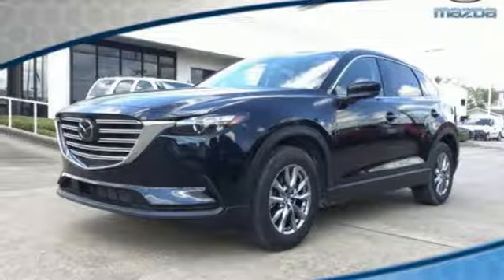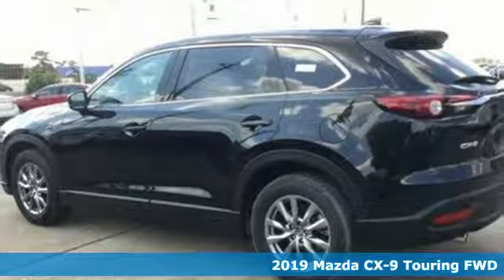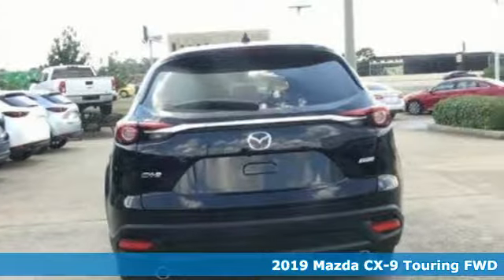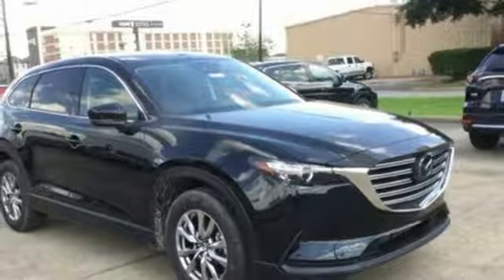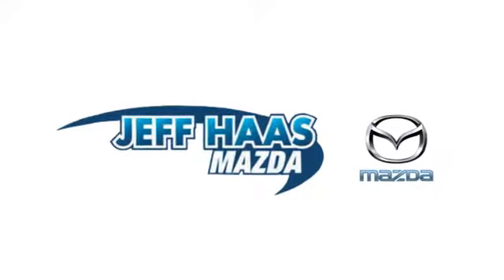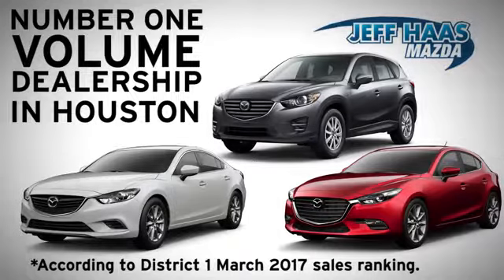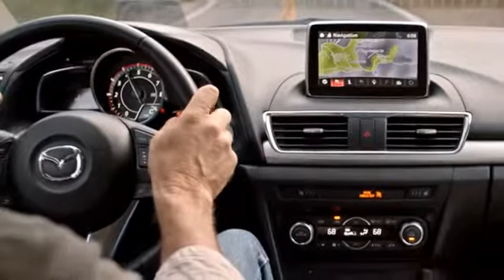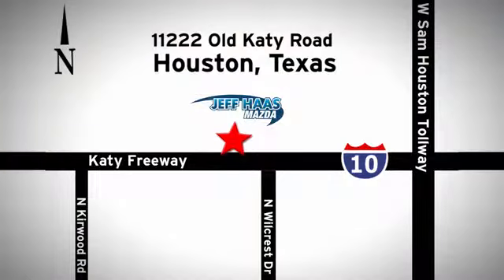New 2019 Mazda CX-9 Houston TX Katy, TX #190011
Year: 2019
Make: Mazda
Model: CX-9
Trim: Touring FWD
Engine: 2.5L 4 Cylinder Engine
Transmission: AUTOMATIC
Color: JET BLACK MICA
Interior: BLACK
Stock #: 190011
VIN: JM3TCACYXK0302952

Address:
11222 Old Katy Road